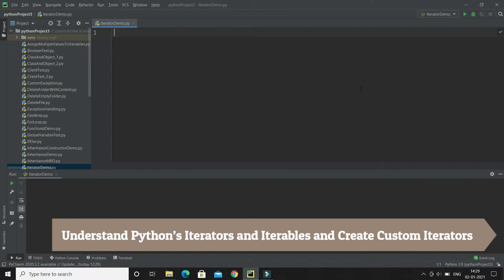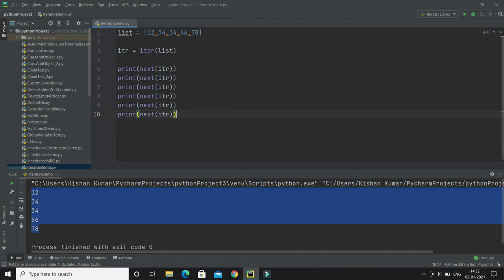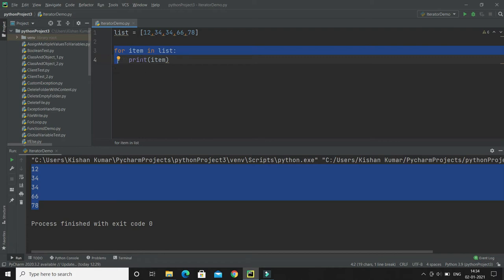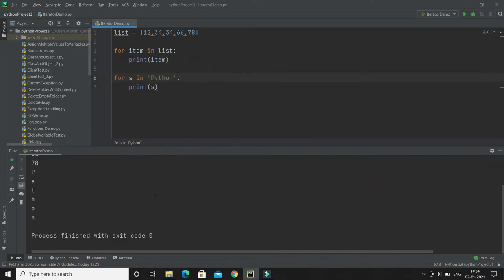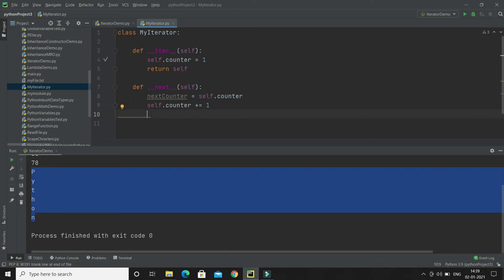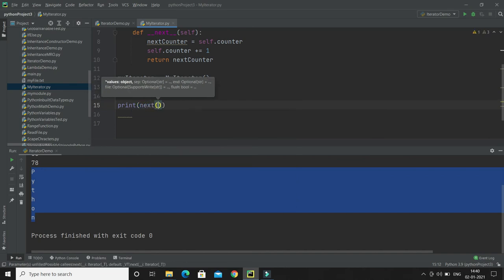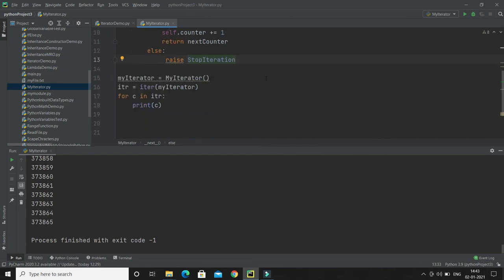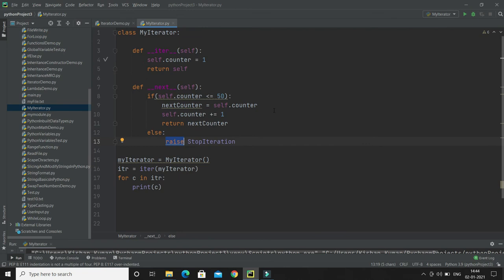Understand Python’s Iterators and Iterables and Create Custom Iterator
About this Video:
This video talks about Understanding of Python’s Iterators and Iterables and Create Custom Iterator